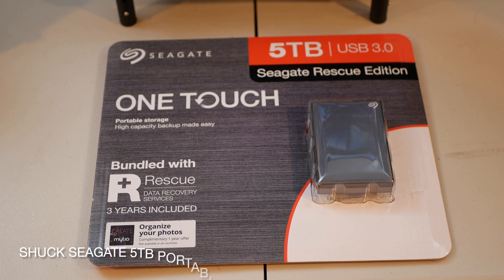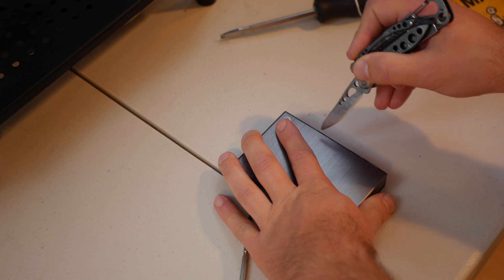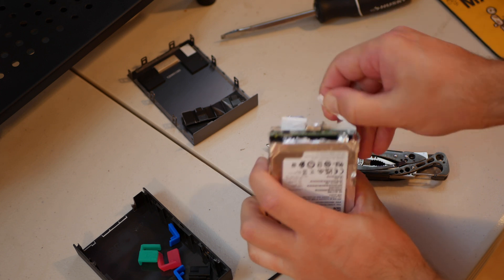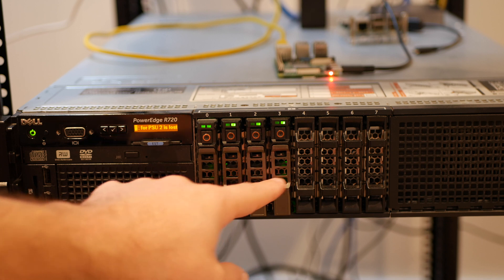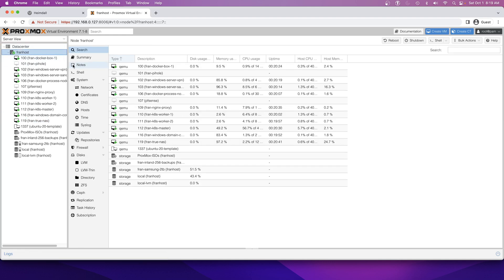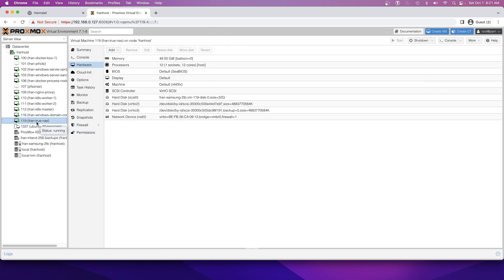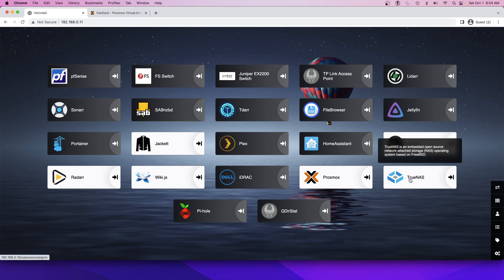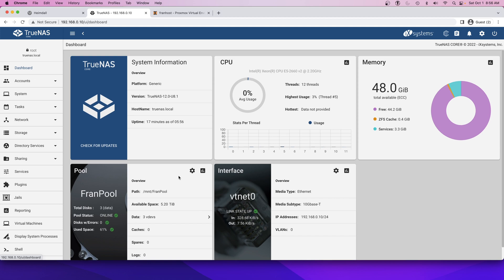Shuck Seagate 5TB Portable Hard Drive and Extend TrueNAS Pool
Learn How to Shuck a Seagate 5TB Portable Hard Drive, pass the disk to a VM in ProxMox and extend a TrueNAS Pool.

Seagate 5TB Portable Hard Drive

Useful info

ls /dev/disk/by-id
qm set 119 -virtio2 /dev/disk/by-id/scsi-35000c500e44d7e97